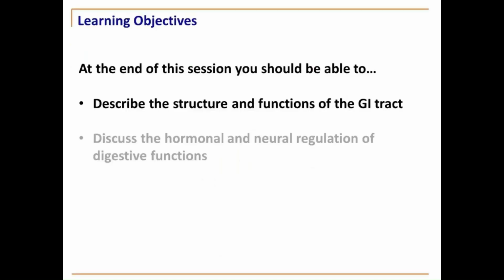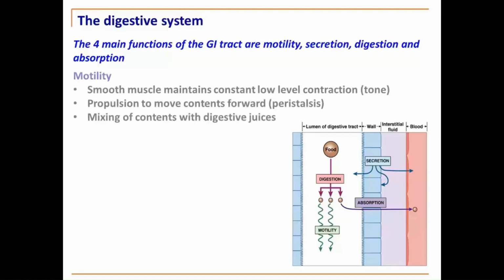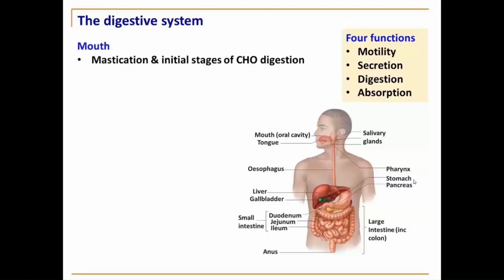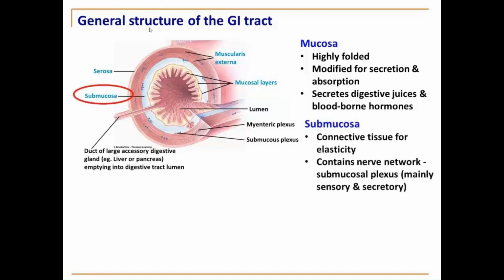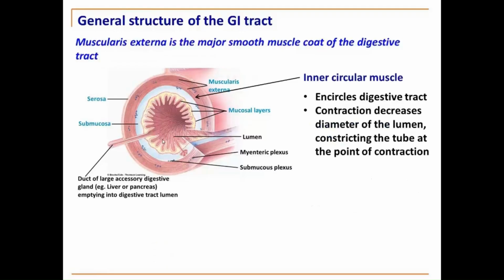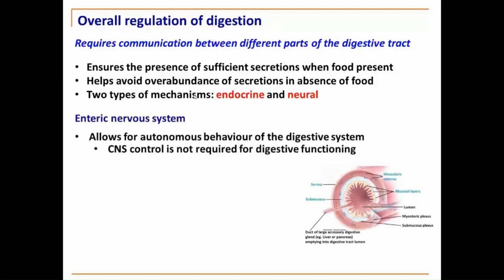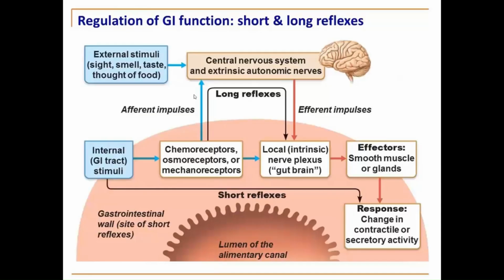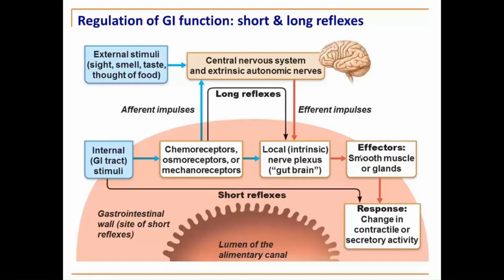GI structure: How is the gut organised to digest food?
From the oesophagus to the colon, the gastrointestinal tract is organised to move, digest and absorb enormous quantities of food and fluid every day. But how is the gut structured to perform these functions so efficiently?

In this lecture, we explore the structure and function of the gastrointestinal tract, examining the major regions of the digestive system, the four key functions of the gut, and the organisation of the GI wall. We also introduce the enteric nervous system and discover how the digestive tract is specialised for motility, secretion, digestion and nutrient absorption.